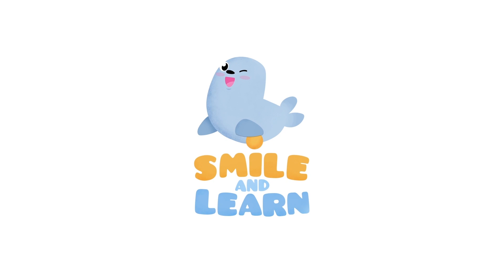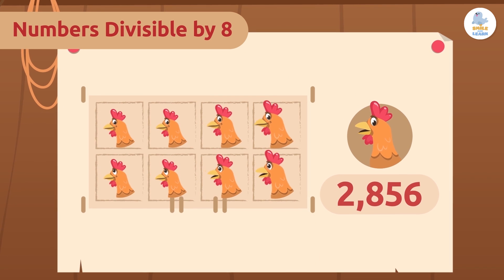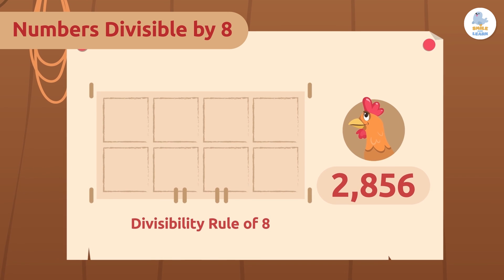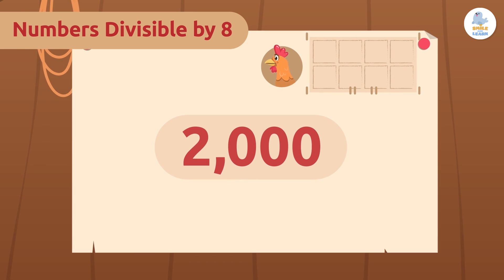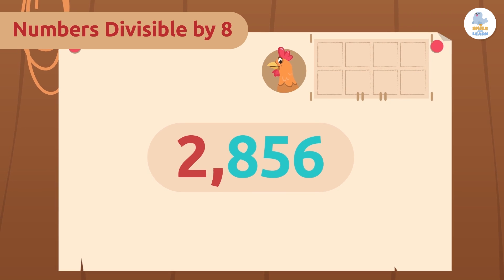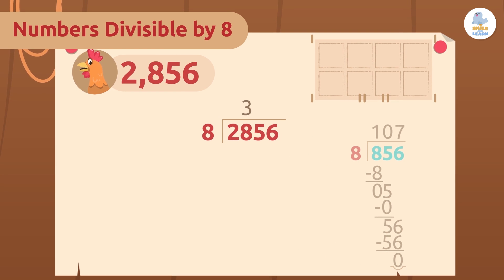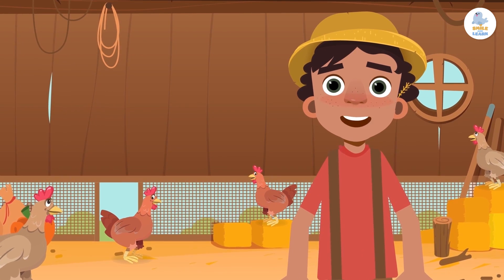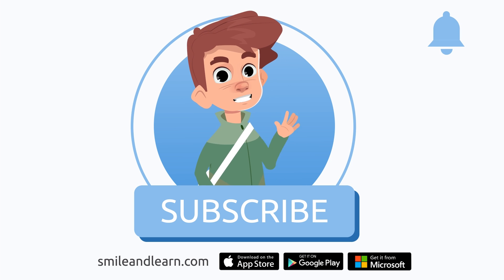DIVISIBILITY RULES of the Number 8 🐔 Math for Kids ➗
Educational video for children that talks about the divisibility rules of the number 8. The divisibility rules allow us to know quickly if when dividing one number by the other, the remainder is zero. A divisor is a number that divides into another number. Each number has its own divisibility rules. Some are based on adding all the digits of the number, others on looking at its last digits and some on doing some simple operations. To find out if a number is divisible by 8, first check to see if the last 3 digits are three zeros. If they aren't, check if the number formed by the last three digits is divisible by 8. Do this by dividing it by 8 and looking at the remainder. It must be 0.

This video is a very useful and interesting resource for children. It is perfect for teaching the divisibility rules of the number 5. It is an excellent video for primary education.